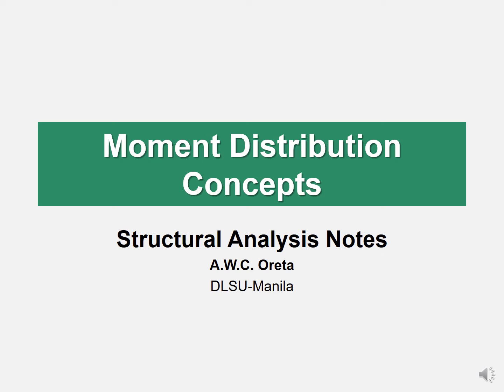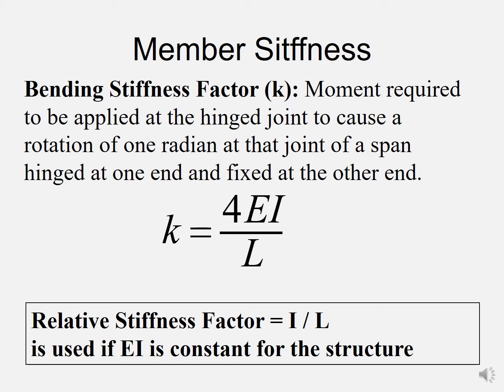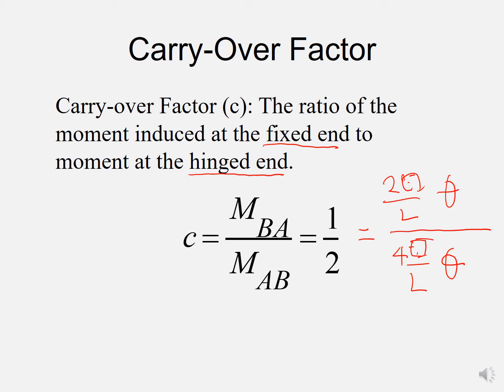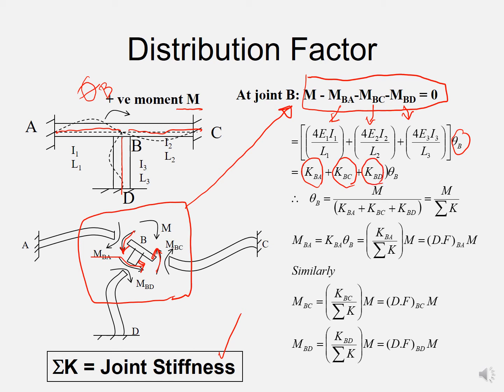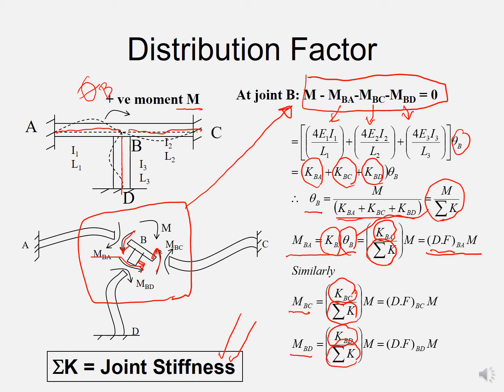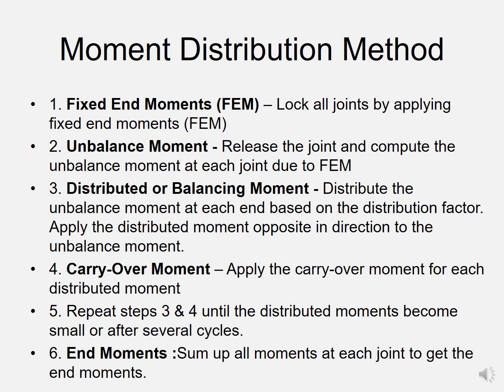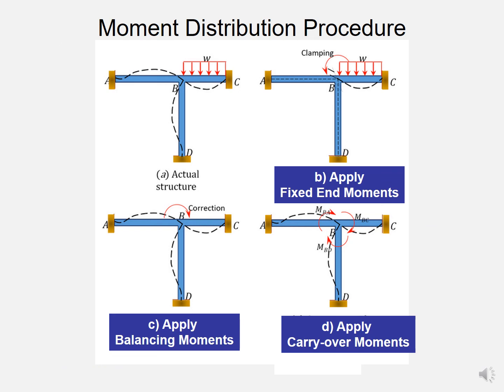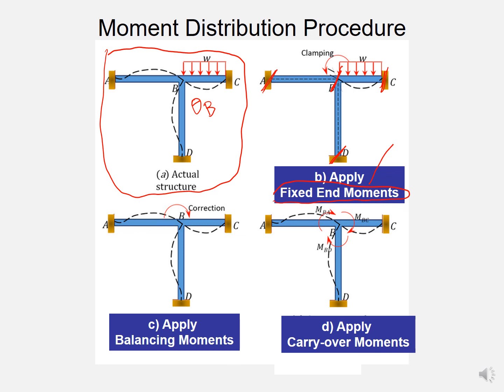MDM Part 1 - Concepts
Moment Distribution Method - Concepts and Procedure by Dr. Andy Oreta (DLSU-Manila)